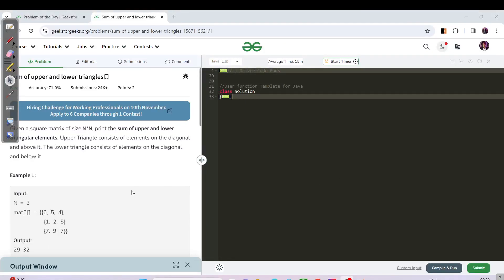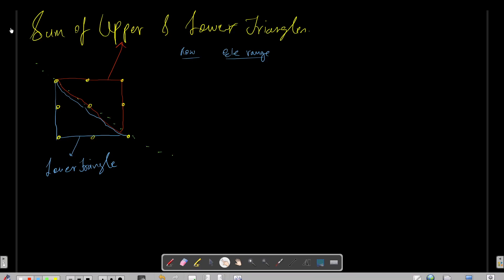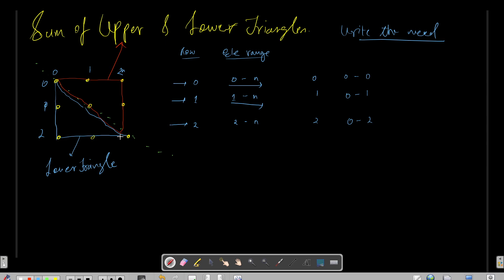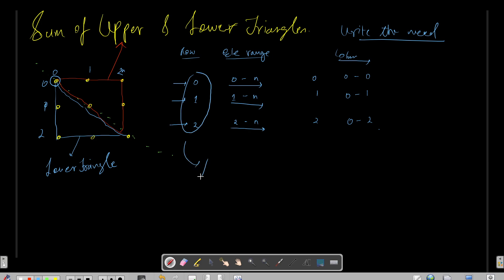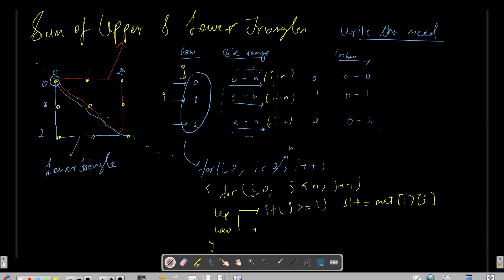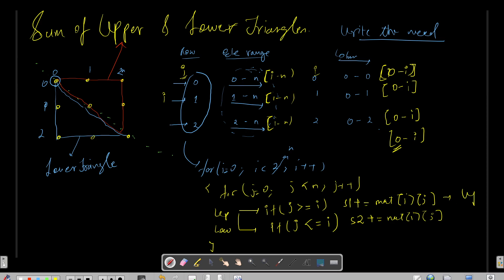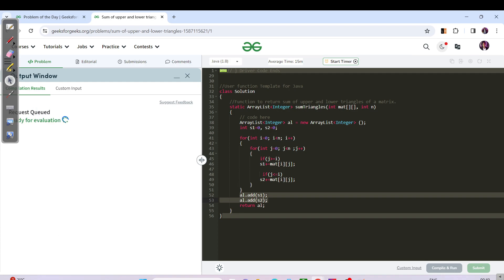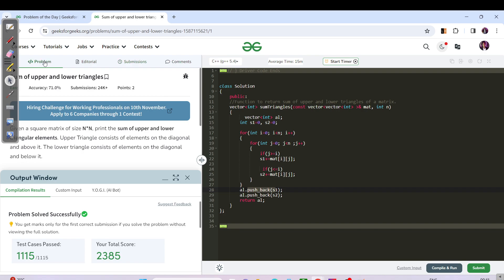D-373 Sum of upper and lower triangles | Matrix |GFG POTD| GeeksForGeeks Problem Of the Day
Methods -
1- TC:O(q), O(q) -